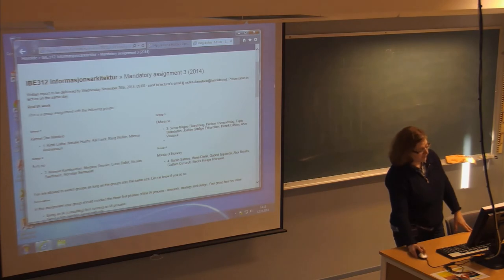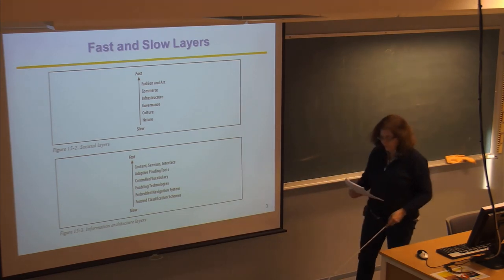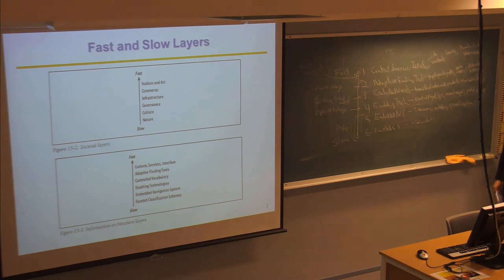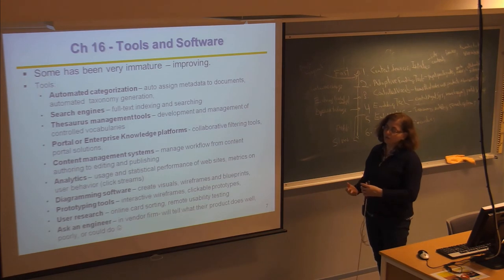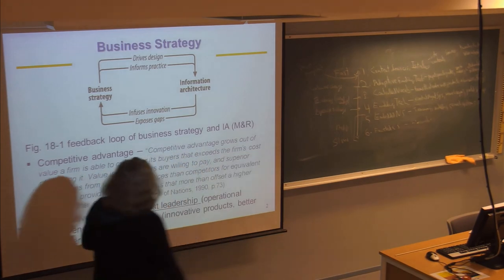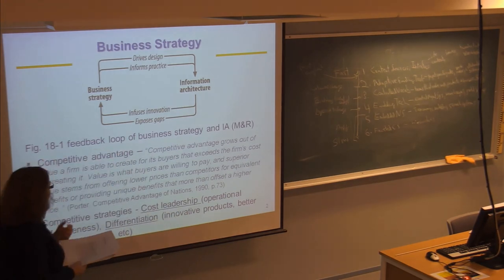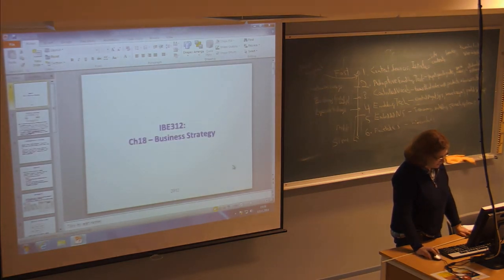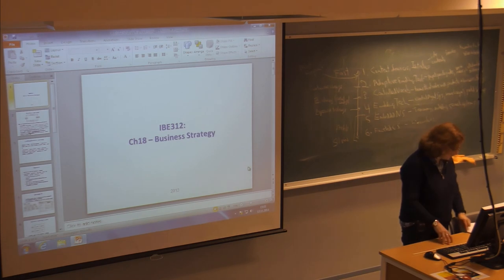01-F-17 Forelesning IBE312 (12. nov. 2014)